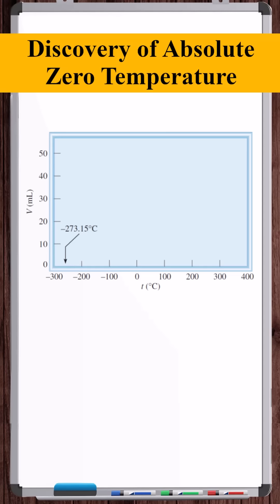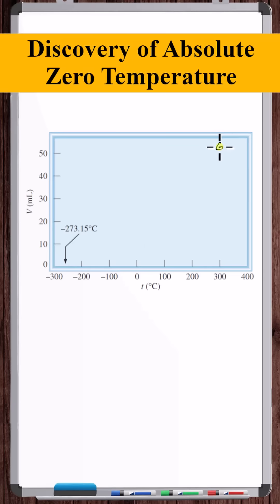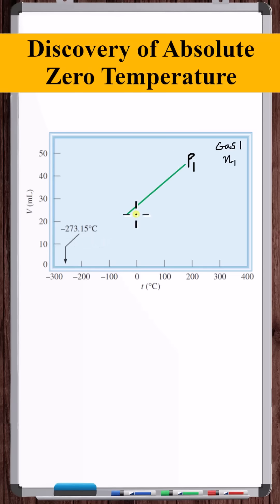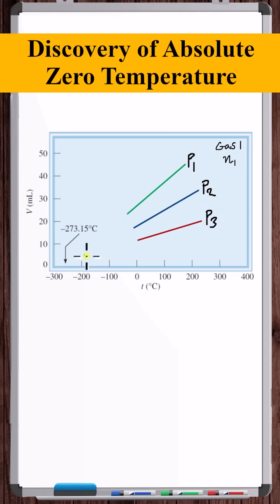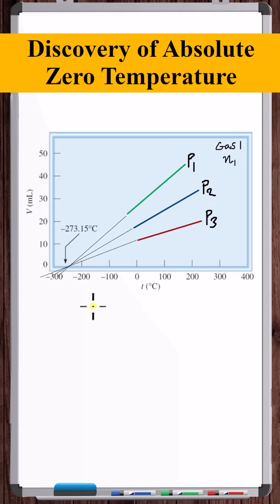Discovery of Absolute Zero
In this video, we discuss how absolute zero temperature was discovered.